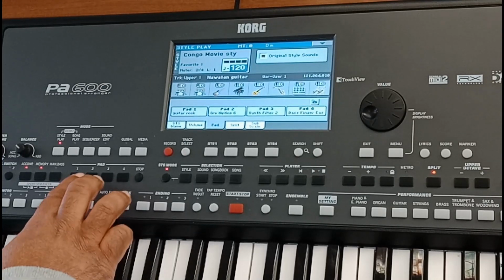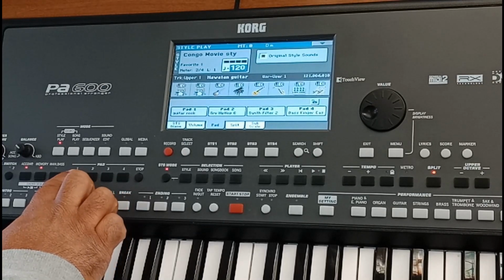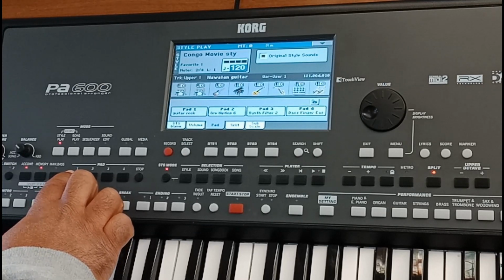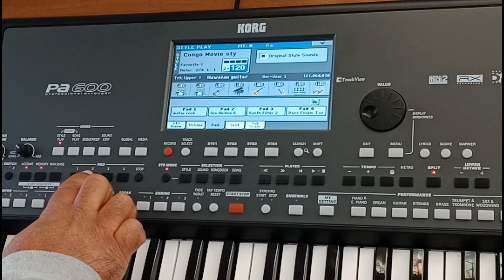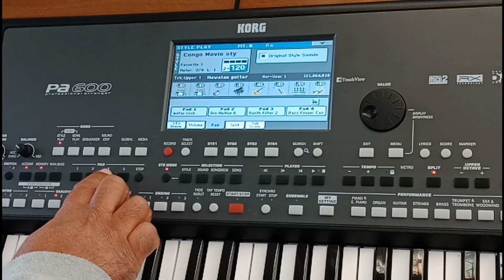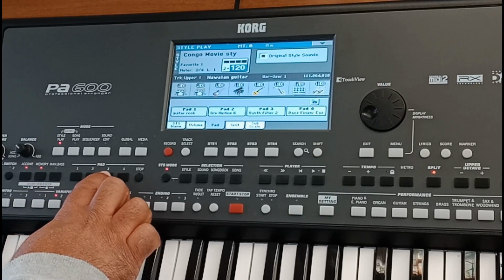Guitar Mode in Korg PA series keyboards and Creating and editing pads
This video describes the process of creating realistic guitar patterns in Korg PA series keyboards using Guitar mode, a key feature of Korg PA series keyboards. “Guitar mode allows for easy creation of realistic rhythm guitar parts, without the artificial, unmusical playing typical of MIDI programming of guitar parts. Just record a few measures, and you will end up with realistic rhythm guitar tracks, where each chord is played according to  its real position on the guitar, and not generated by simply transposing a written pattern.” (Korg PA 600 manual)
Using Guitar mode we can:
1. Create chord based strumming mode
2. Create and appregio or power chords
3. Play RX noises to add realism to the pattern
4. Add melodic guitar patterns
5. Use the finest MIDI programming to select Chord shapes, and recreate any nuance of guitar performance
The process guitar mode in creating tracks
I. Go to record mode from Style play mode
II. Select record new pad
III. Select the element and adjust the parameters
IV. Select a guitar sound
V. Select the key chord
VI. Change pad sync to continous
VII. Press menu button and go to pad track controls
VIII. Select pad track to GTR
IX. Change trigger mode to RT or RP
X. Change pad type to loop from one shot
XI. Adjust expression, RX noice and humanize knobs as needed for the track
XII. play the pattern and record it
XIII. Save the track
XIV. Edit the track as you like (To understand pad editing please watch my third video on the video series Creating new styles in Korg PA series keyboards. The link is
XV. Exit from the record mode and play the pad in the style play mode in combination with corresponding styles or other tracks to play/record  songs in sequencer mode.
XVI. Adjust the parameters in menu assignable pad switches.
I hope this video will help people to learn the process as the description is simple but detailed. Knowledge of guitar theory may be better to comprehend. However if you  do not understand anything please comment and I would be happy to share my knowledge with you.
A note of caution- what I do is not the perfect way of using the guitar mode. I only display the techniques and process I Know, and make guitar pattern without looking into the fine details of how the guitar pattern would sound, solely because it is not possible to look into them while making a video. I leave it to your creativity and need to look into them when you make the pattern.